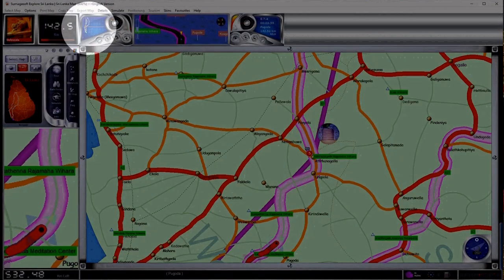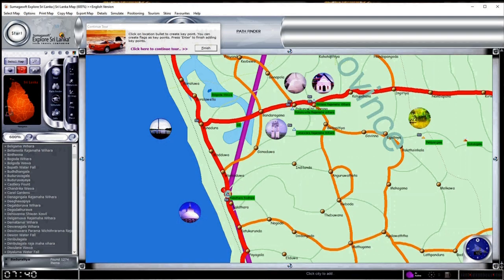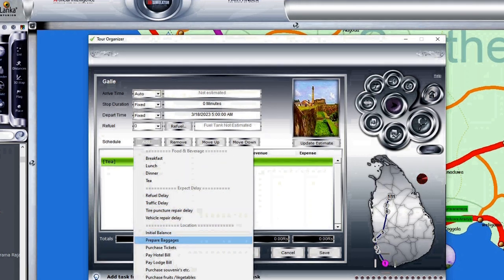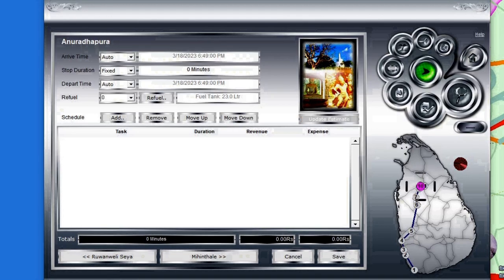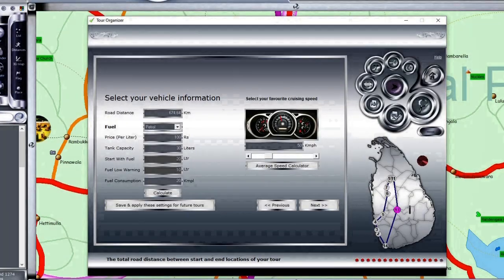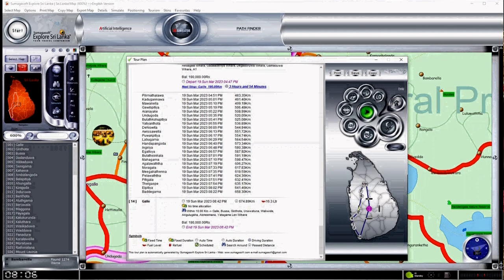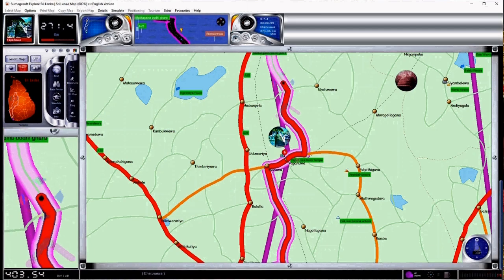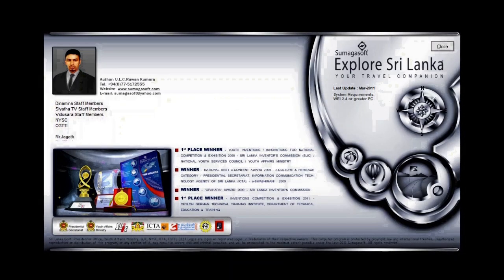Explore Sri Lanka Tour Organizer | Sri Lankas First AI | Ruwan Liyanage | Artificial Intelligence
Hi friends,

Today we are going to plan and simulate extremely interesting tour with an artificial intelligence powered software "Explore Sri Lanka tour organizer" which was developed by U L C Ruwan Kumara for Sumagasoft in year 2005, developed arround twenty years ago, even before the google maps released for the general public.

in this video, we are going to plan a complete tour from galle, to anuradhapura where the ancient city with full of tourist attractions, kandy and come back to galle. let's check it out!

in previous video, we introduced you the importance of this software and how it got extremely popular in Sri lanka, and travellers who visits sri lanka. please see the description and the first comment for the previous video link.

I have already installed the explore sri lanka tour organizer software, and if you need guidence how to install it, I will make another video with download links and installation guide.

let's get started with planning our tour! I will show and explain everything you need to know!

there are several international and national recognitions received by the author (Ruwan Liyanage) for this software solution.